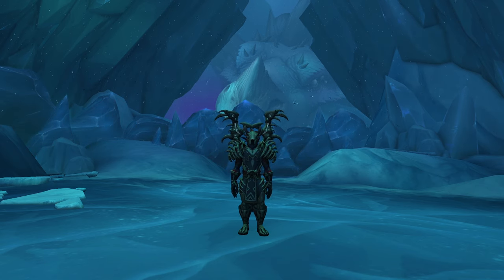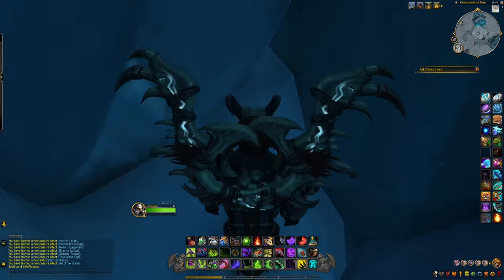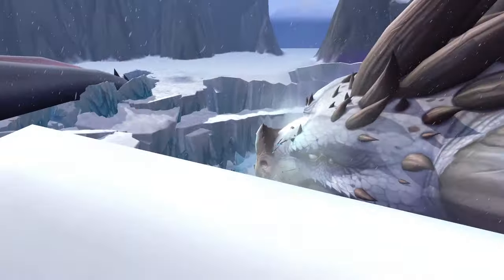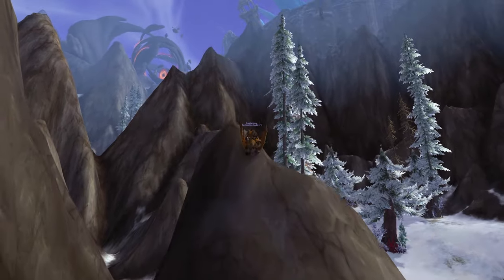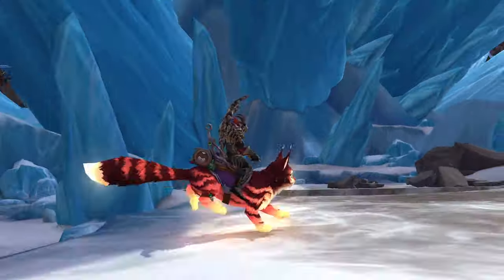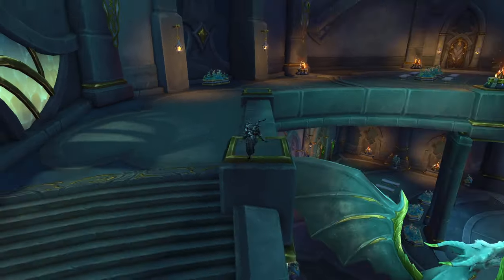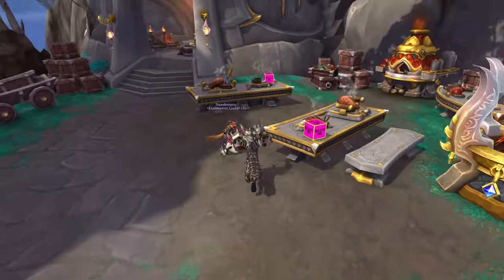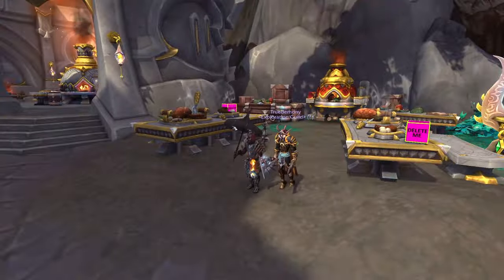Do they keep the full model of Galakrond outside Dawn Of The Infinite? | Out Of Bounds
World of Warcraft: Do they keep the full model of Galakrond outside Dawn Of The Infinite? | Out Of Bounds